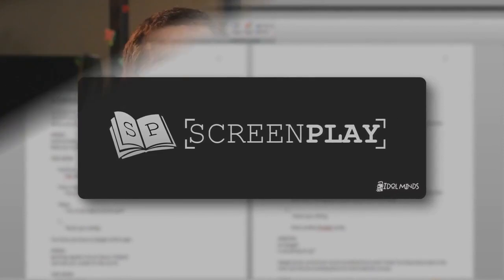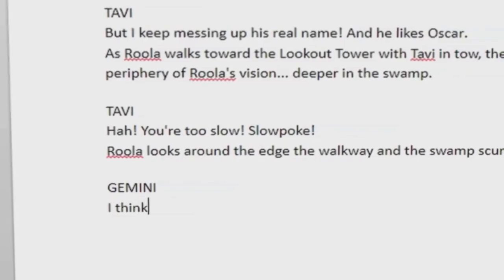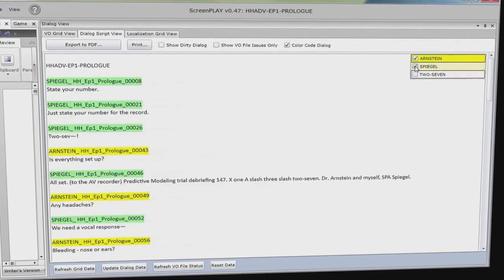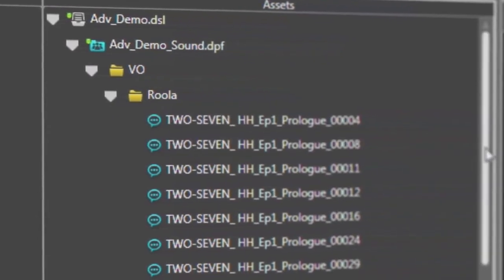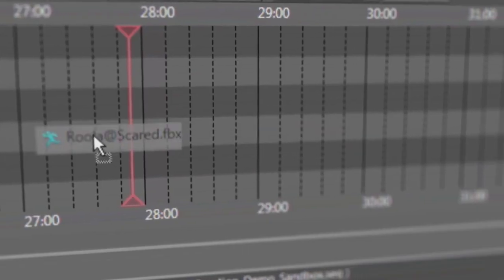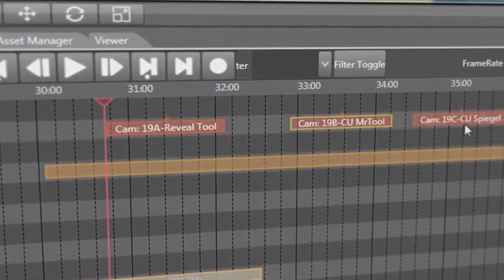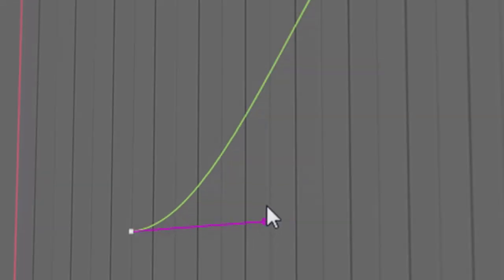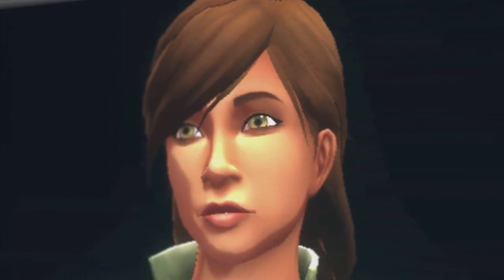Idol Minds (Deck Nine Games) StoryForge toolset demonstration (2015) and game demo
This video from 2015 contains a technology demonstration and a game demo of Idol Minds (now Deck Nine Games)'s proprietary toolset, now known as StoryForge.

According to the studio, this toolset help them to get the offer to work on the "Life is Strange" IP from Square Enix, resulting in "Life is Strange: Before the Storm".

Time-stamps:
00:00 Screenplay & Storyteller Technology Demonstration
04:00 Roola's Run (gore warning)

Original video title: "Screenplay & Storyteller Technology Demonstration" (Uploaded on October 3, 2015)
Original description: "The secret sauce behind narrative development at Many Rivers. Developed with our partners at Idol Minds this video provides a technical demonstration of our ScreenPlay and Storyteller Technologies. These technologies empower our creators of interactive narrative to develop stories across multiple platforms from mobile (as seen in demo) to high-end VR. Storyteller is engine agnostic, the demo piece seen in the video was developed for deployment to iPhone5 generation using Unity."

Original video title: "Roola's_Run_Prologue_Short_V24" (Uploaded on September 25, 2015)
Original description: "A cutdown of the Epilogue to Roola's Run episode 1"